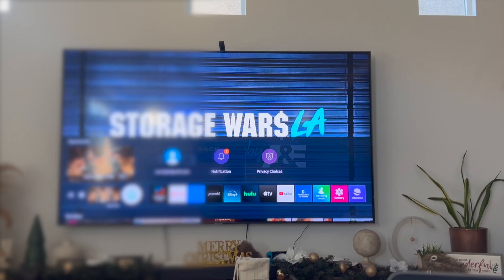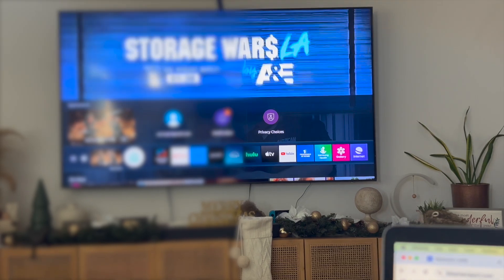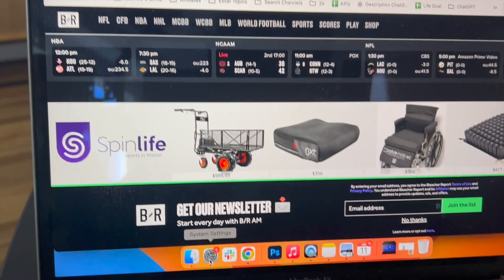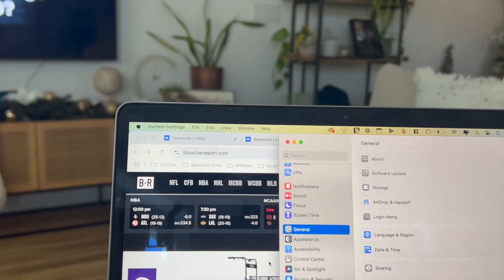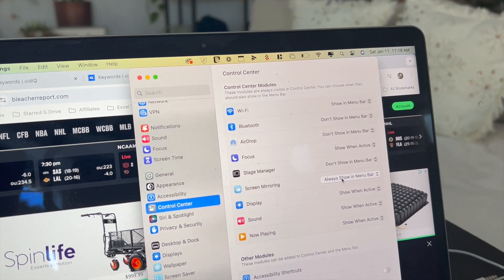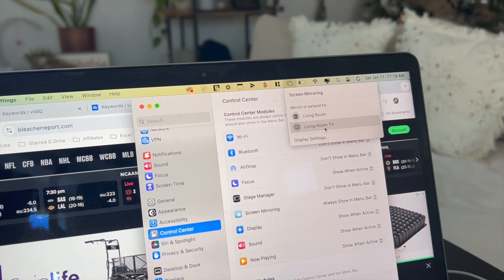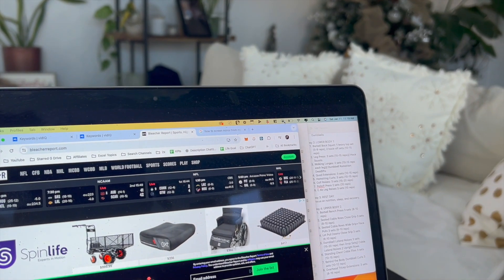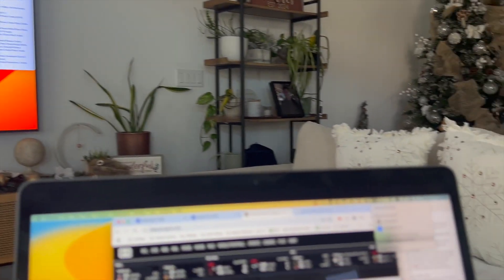How To Connect Your Samsung Smart TV To Your MacBook Air: Easy Guide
Want to connect your Samsung Smart TV to your MacBook Air? In this video, we’ll guide you through the step-by-step process of mirroring your MacBook screen to your Samsung TV. Learn how to use AirPlay or HDMI for a seamless connection and enjoy your favorite content on the big screen!